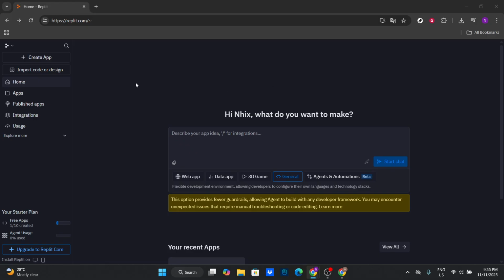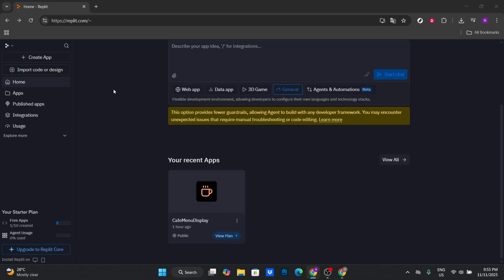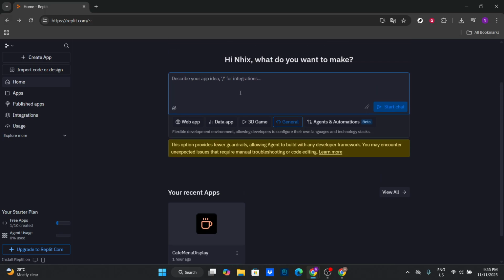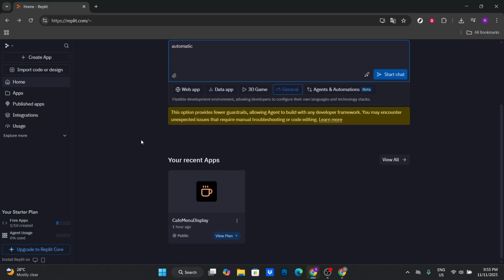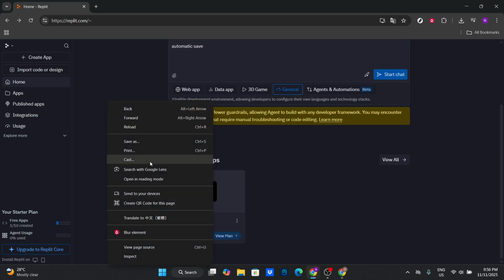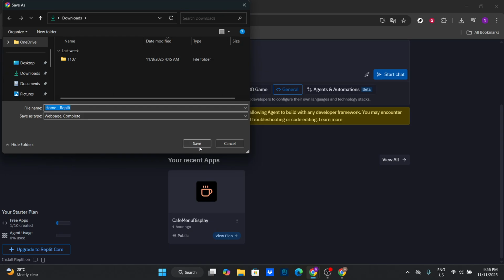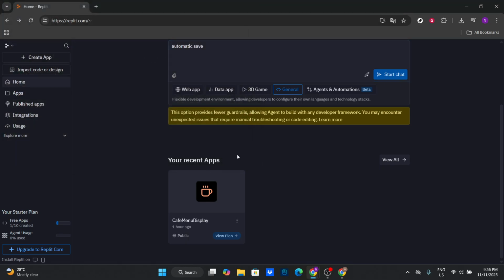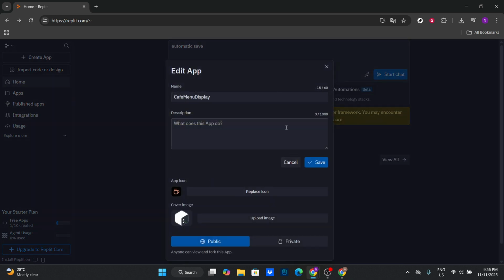How To Save Project In Replit 2025 Step by Step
Worried about losing your work? 💻 In this video, I’ll show you exactly how to save your project in Replit (2025) — step-by-step, so you never lose your progress again!

💡 What You’ll Learn in This Video:

How to save and manage projects in Replit

Understanding Replit’s auto-save feature

Tips for organizing your files and folders

✅ Perfect for students, beginners, and developers who want to keep their Replit projects safe and organized!